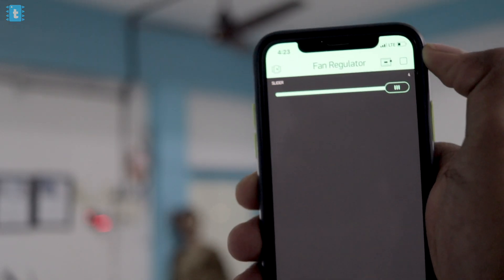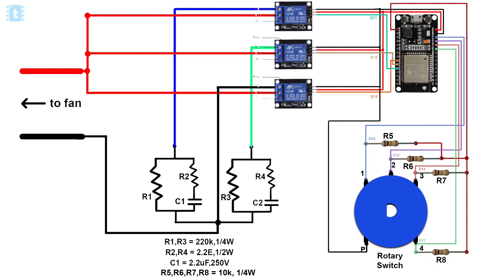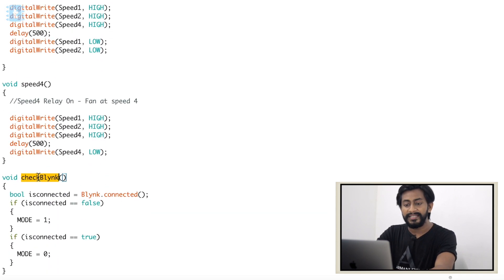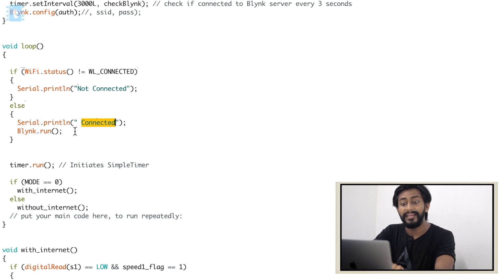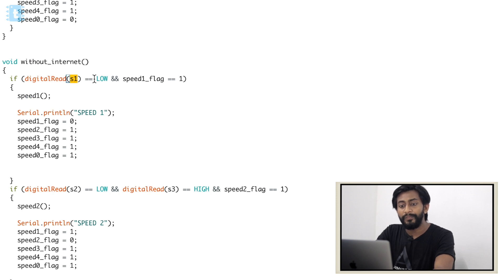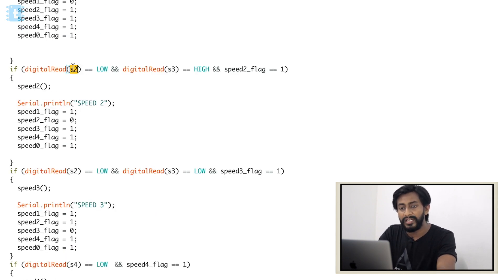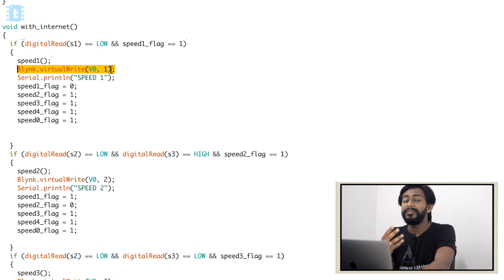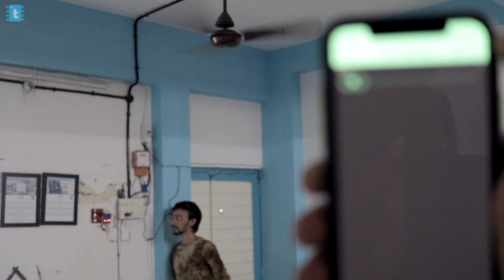Fan Speed Control with & without Internet | Blynk | ESP32 Projects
In this video we will be making a fan regulator that works with and without internet using Blynk and Manual fan regulator that we use in our day to day life.

In the previous video, we made our own fan regulator from scratch using ESP32 board by reverse engineering the commonly available ceiling fan regulator. Watch that video first if you haven't watch that yet,

👨🏻‍💻 Important Links 👨🏻‍💻

5V Relay

9V2A Adapter

7805 IC

2pin Terminal Connectors

1n4007 diode

330 ohm resistors